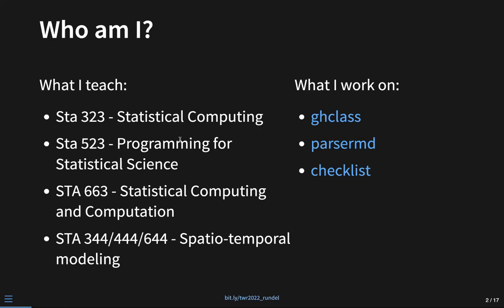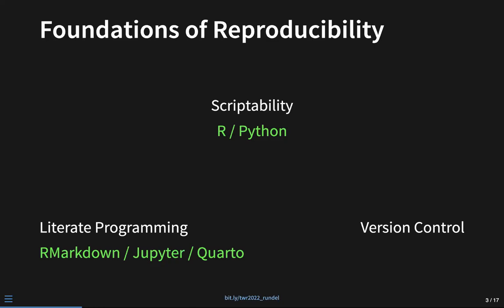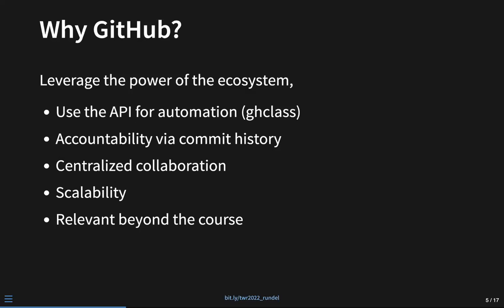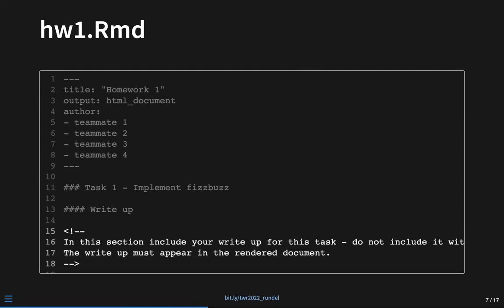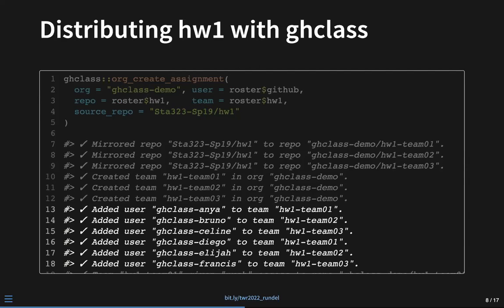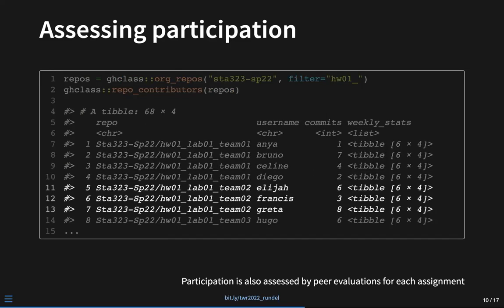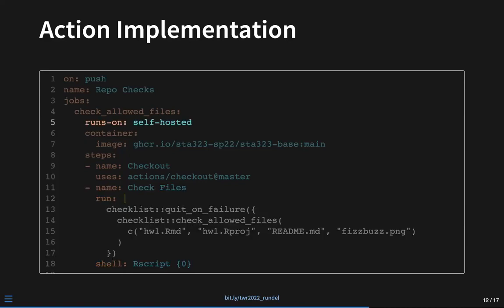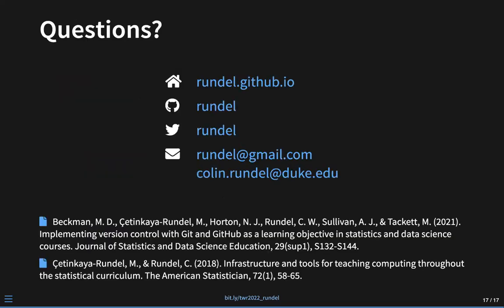2022 Toronto Workshop on Reproducibility - Colin Rundel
25 February 2022. Colin Rundel, Duke University
Title: Teaching Statistical computing with Git and GitHub